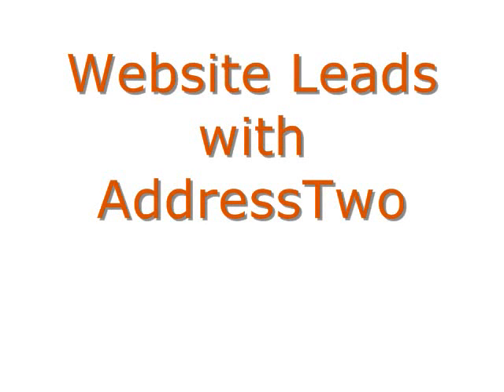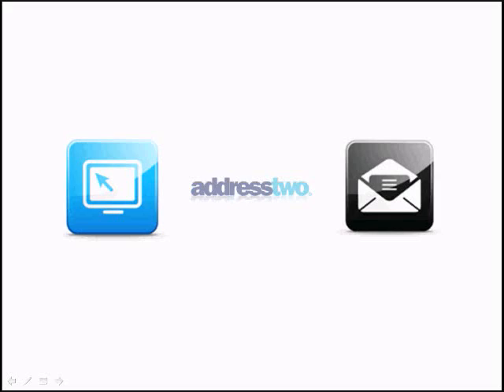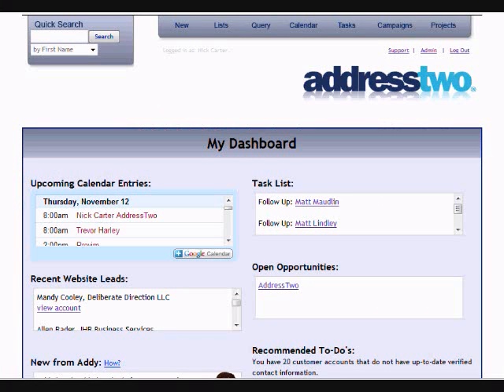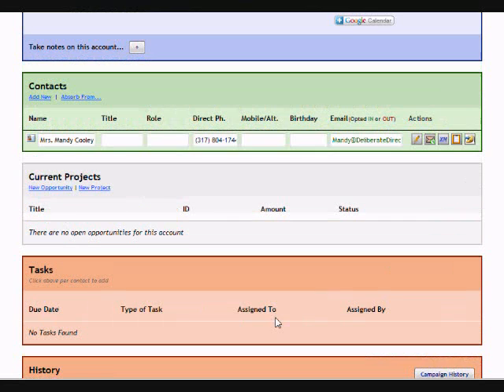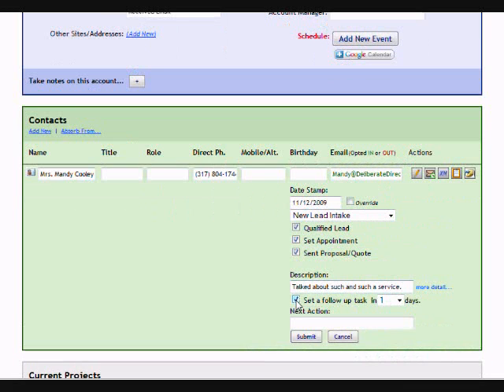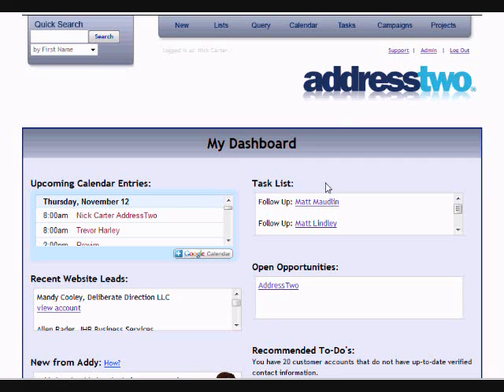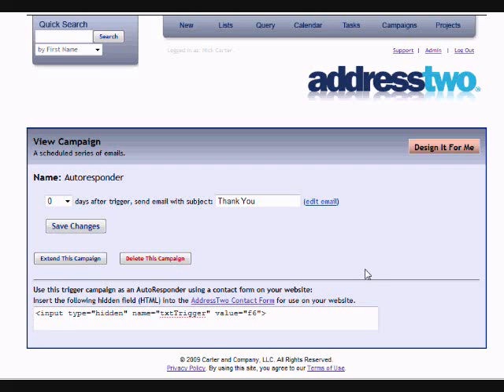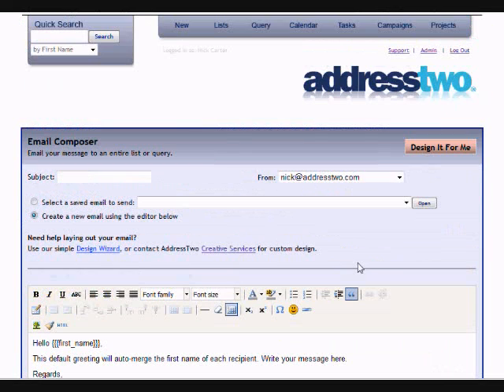Website Leads & Contact Forms with AddressTwo Simple CRM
Automate and improve the process of following up with leads from your website using the AddressTwo website form, autoresponder tools, and more.